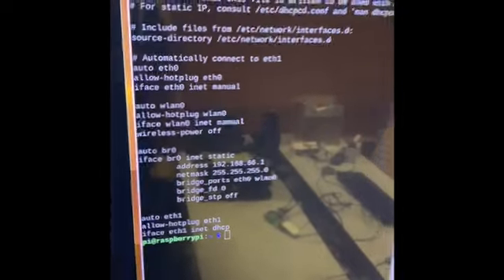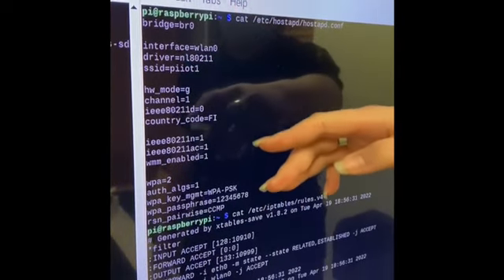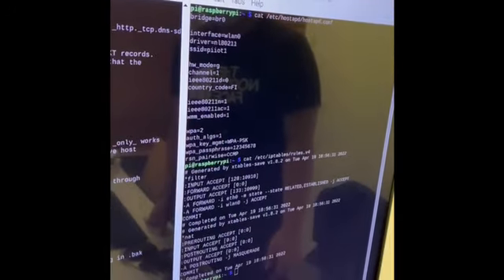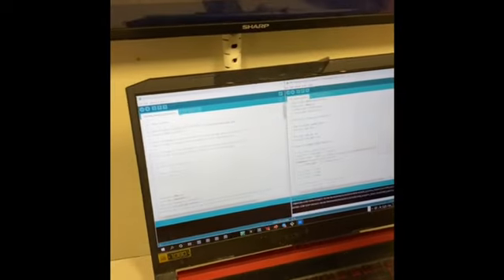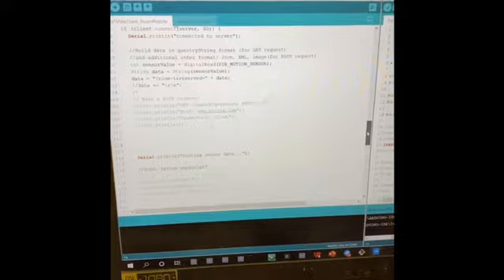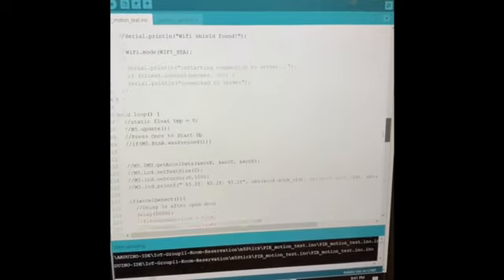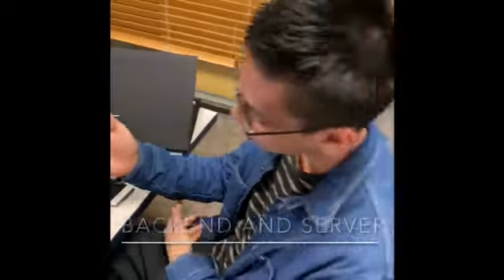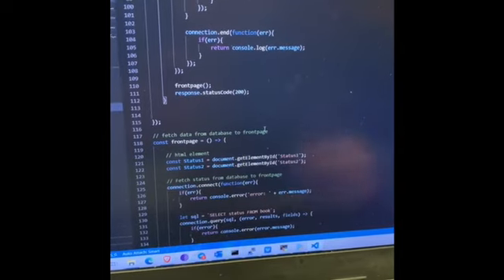IoT Project Demo